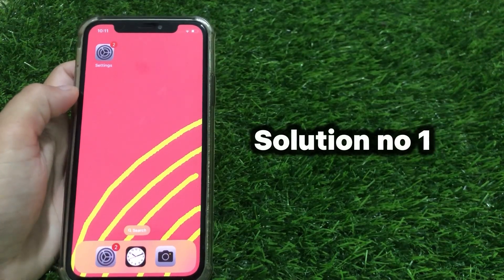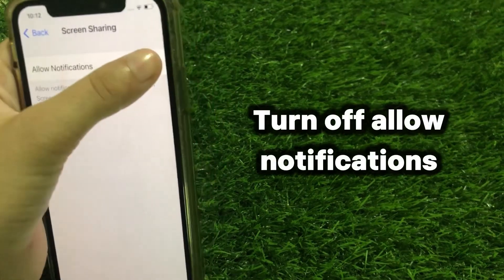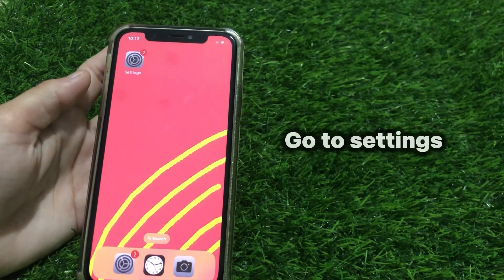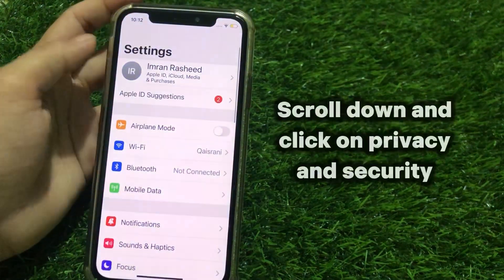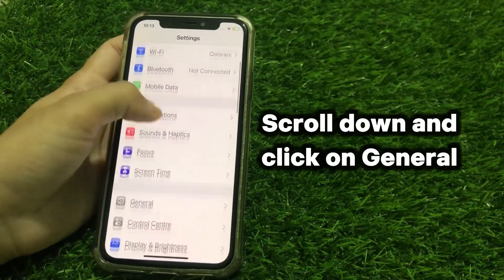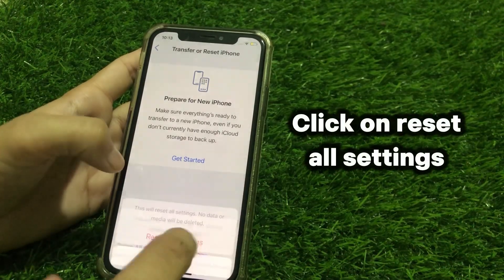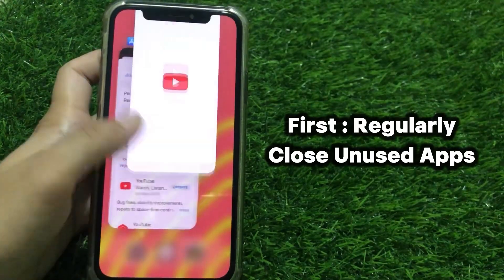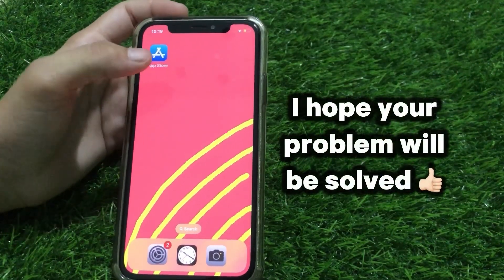Iphone Battery Draining Fast / Iphone Battery Saving Tips / Iphone Battery Decreasing Fast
In this video I will show you how to fix iphone battery draining fast

Why Does My iPhone Battery Die So Fast?